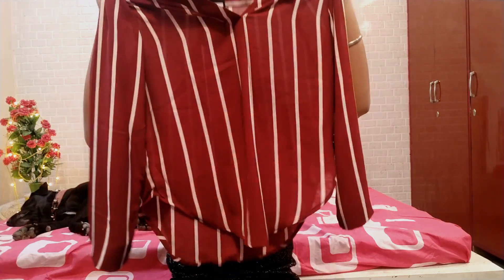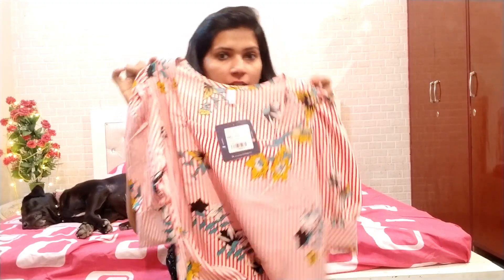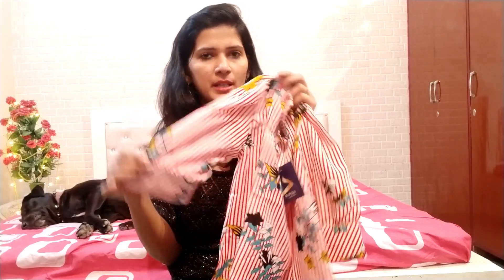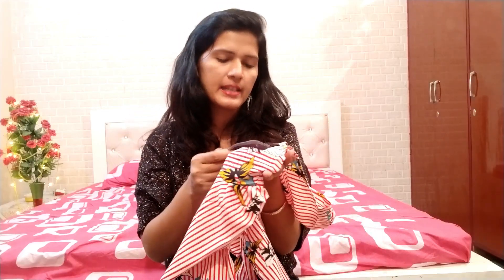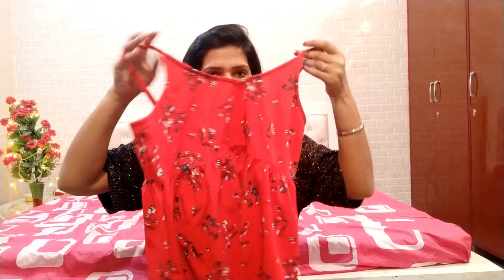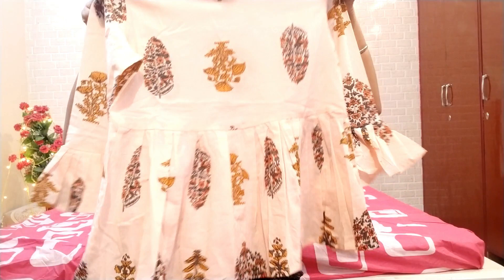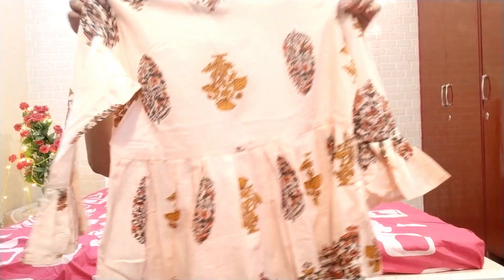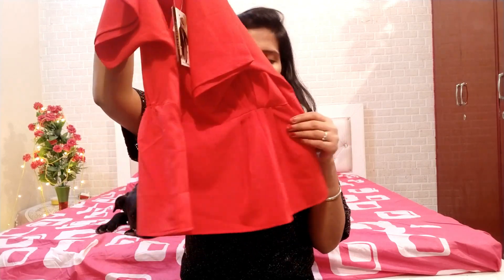MYNTRA TOPS HAUL PART - 2 | UNDER 500 | COLLEGE + FORMAL WEAR | TRY ON HAUL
Hello lovelies,

So, I am back with the latest haul on affordable tops under 500/-.

And if you haven't watched part - 1 of tops haul under Rs. 500, so click on the link below and checkout fast 😀

Also, let me know which top you liked the most in the comment section below ❤️

Product links-
Aasi red and white striped top

Also, checkout my other haul videos -

Also guys, feel free to

Xoxo